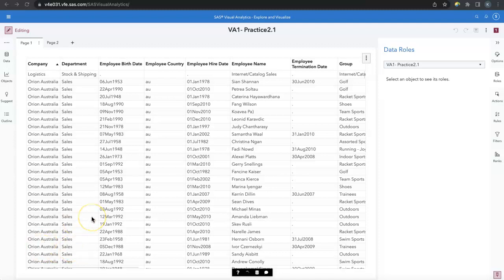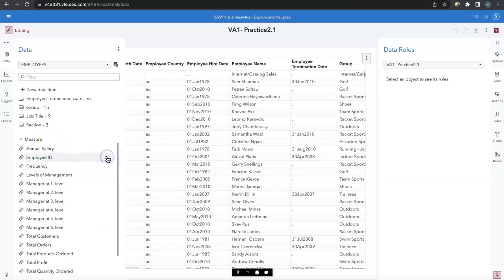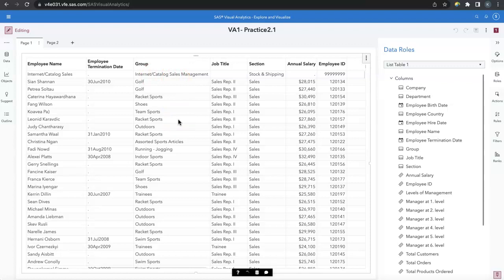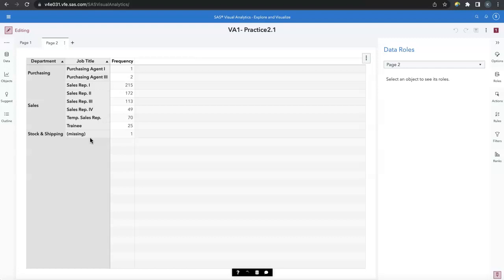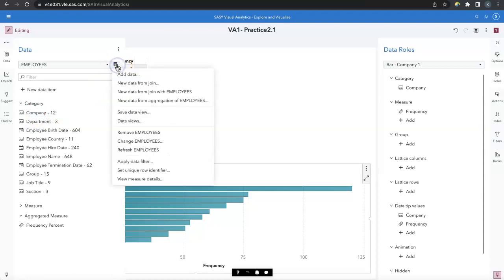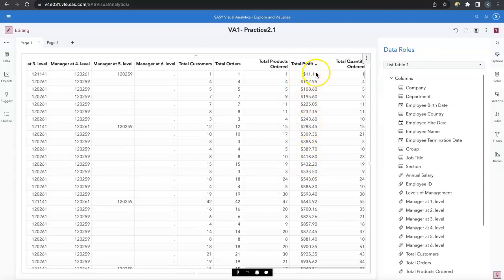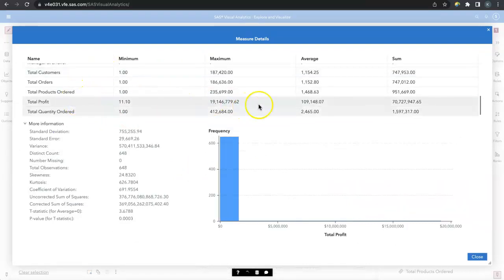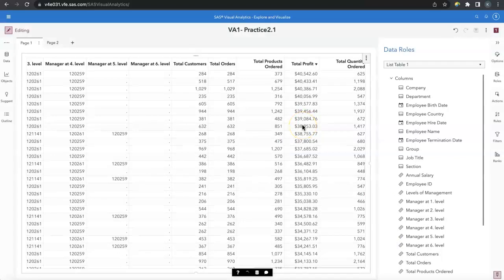SAS Viya 3